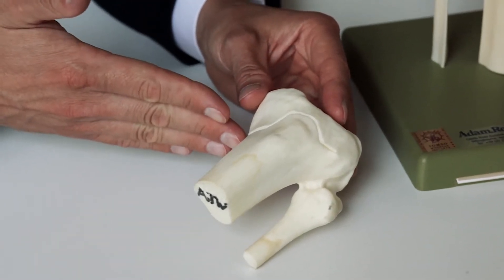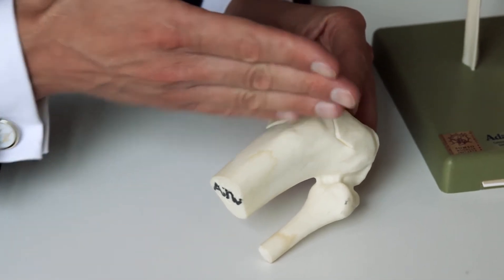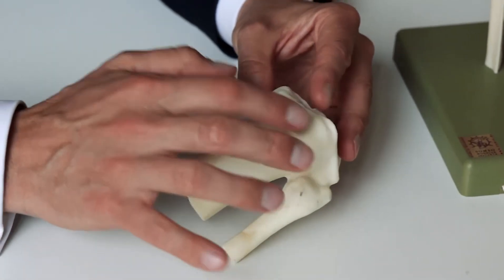Dr Kristian Kley explains Knee Osteotomy & the benefits for younger patients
Dr Kristian Kley discusses the benefits of knee osteotomy surgeon and who are the best candidates for this procedure